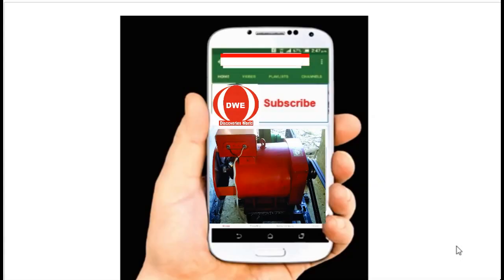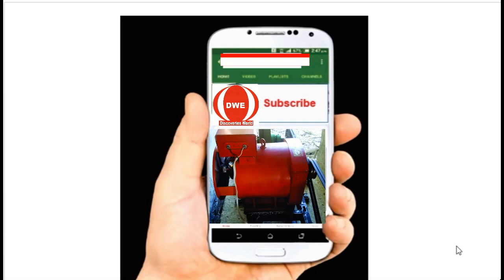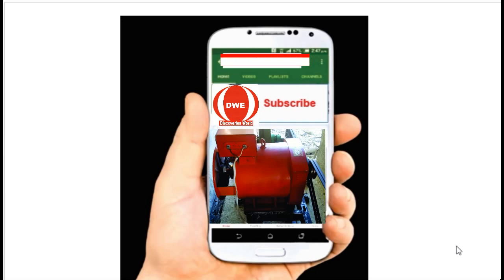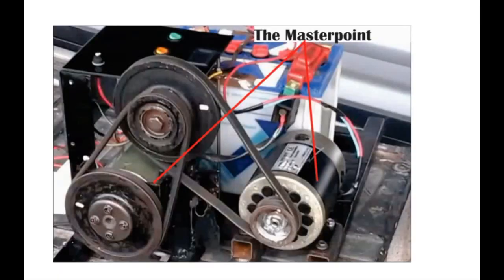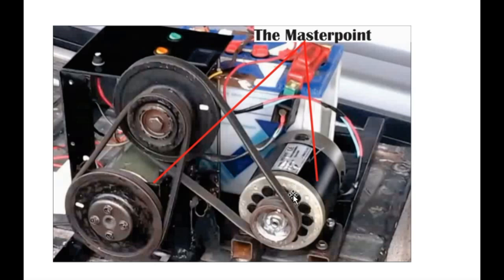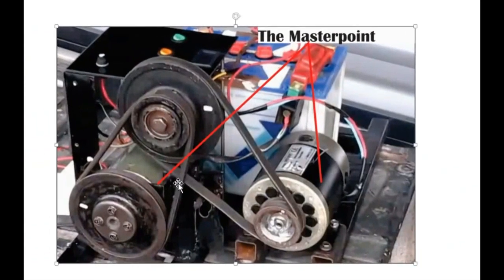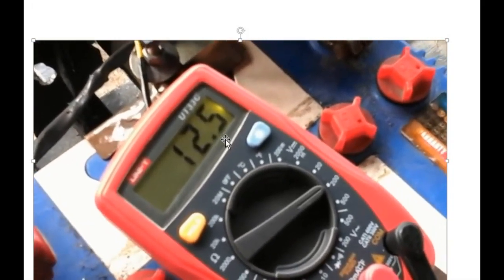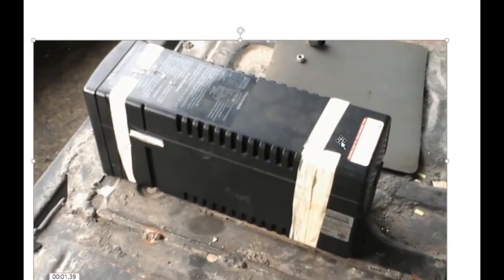This is Where You miss it in Free Energy Generators Production -- Know this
This is Where You miss it in Free Energy Generators  Production is another outstanding  free energy practical which is design to show you some critical which people miss the process in designing their free energy. l explained in details steps you should during the process of free energy.